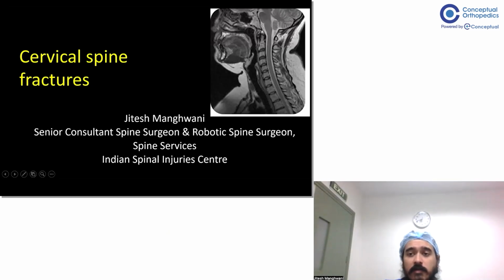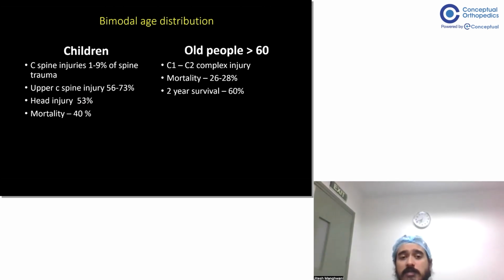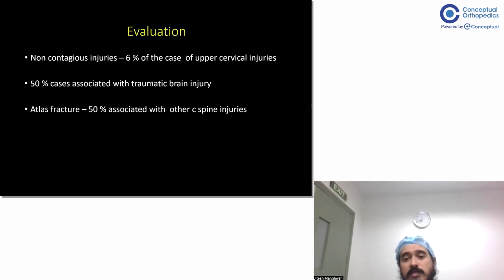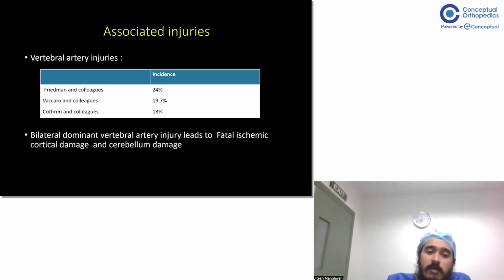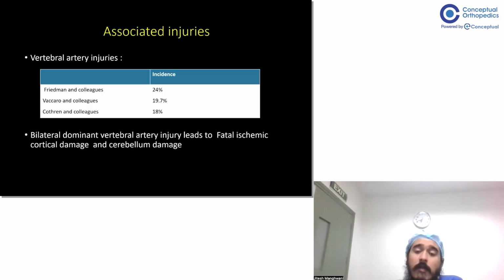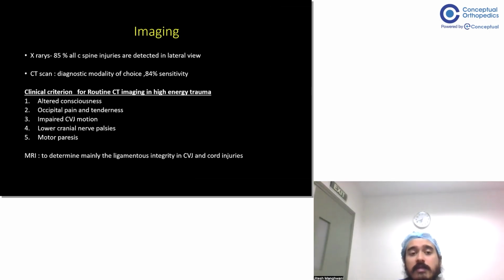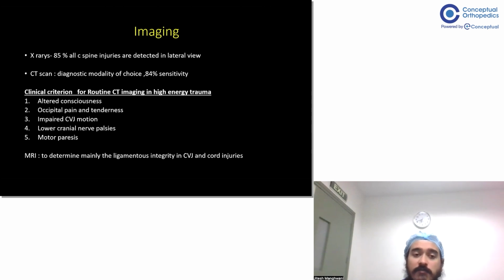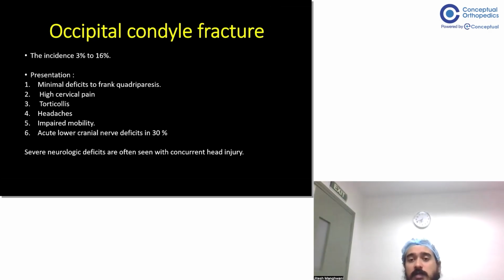Cervical Spine Fractures: Key Concepts, Imaging & Clinical Insights | Dr. Jitesh Manghwani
In this Video, Dr. Jitesh Manghwani explains Cervical Spine Fractures with crystal-clear concepts, clinical relevance, and exam-focused pearls — a must-watch for medical students, orthopedics residents, and NEET PG aspirants.

✅ Topics covered include:
➡ Anatomy of the upper cervical spine: Occiput, Atlas, and Axis
➡ Craniovertebral junction (CVJ) osseoligamentous complex
➡ Bimodal age distribution of cervical spine injuries
➡ Mortality and morbidity patterns in pediatric and geriatric patients
➡ Atlas fracture and associated vertebral injuries
➡ Traumatic vertebral artery injury: Diagnosis and management
➡ Complete cord injuries and ventilator-dependent quadriplegia
➡ High-yield imaging: X-rays, CT scan, and MRI indications